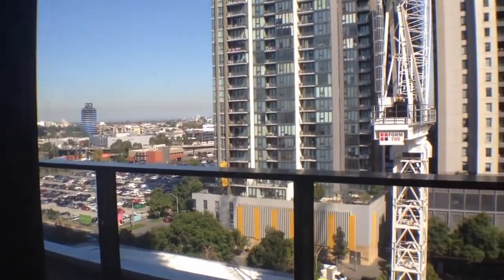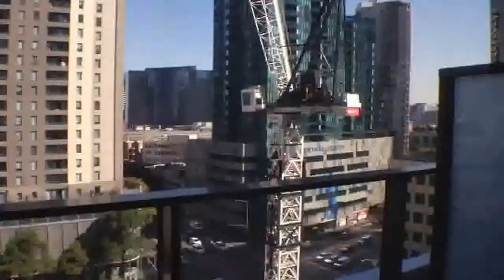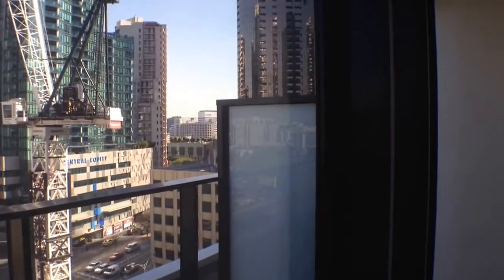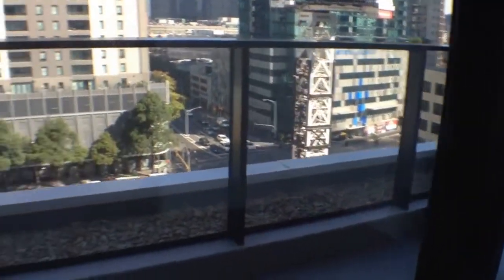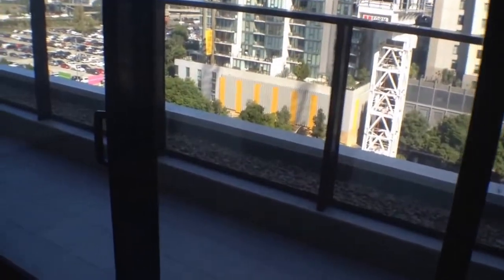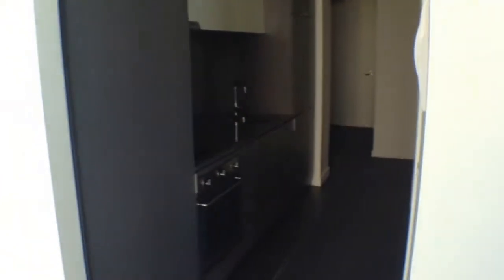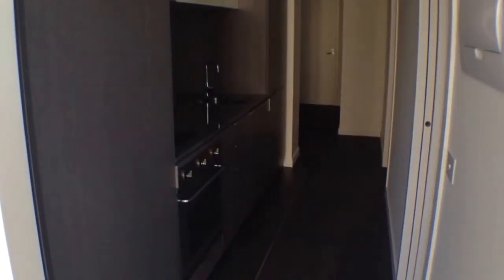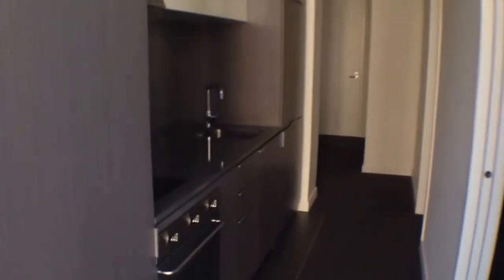"Apartment for Rent Melbourne" Southbank Apartment 1BR/1BA by "Melbourne Property Management"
Learn more about "Melbourne Property Management" in our website too!

1011/133-139 City Road, Southbank, VIC 3006 is our latest "Apartment for Rent Melbourne" available! This compact apartment will suit those that need a modern and stylish base for Melbourne living. Situated on the 10th floor of this brand new development, this apartment features an air-conditioned living room that opens onto a spacious balcony. There is a stylish open plan kitchen with stone bench tops and stainless steel appliances including dishwasher, a good-sized bedroom with great views and ample robes, and a sparkling bathroom and Euro laundry. Take advantage of the fantastic facilities including a gym, sauna and swimming pool and enjoy the great 'walk everywhere' location just minutes to the CBD, shops, theatre, universities and everything that Melbourne has to offer.

This custom video tour is a service of the leader in "Melbourne Property Management". Tenants can apply to rent, pay rent, and so much more all online!